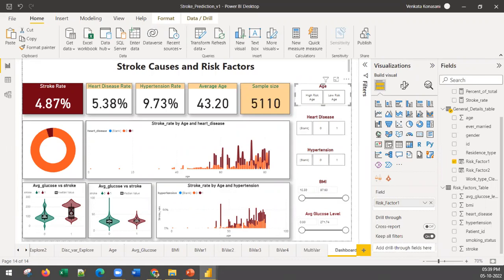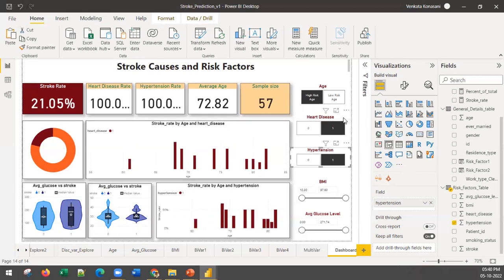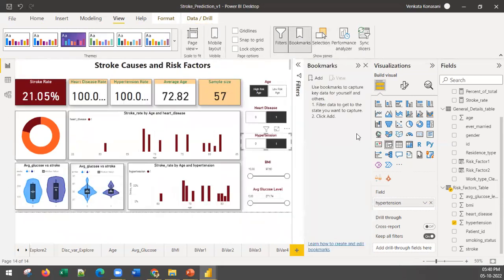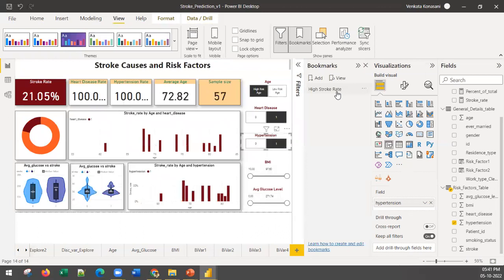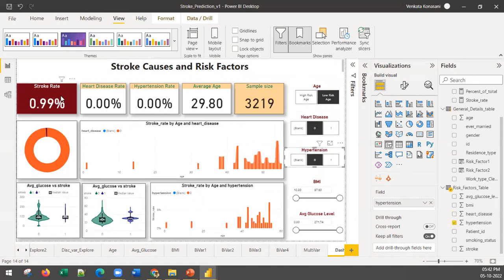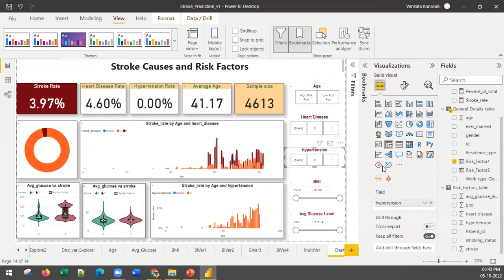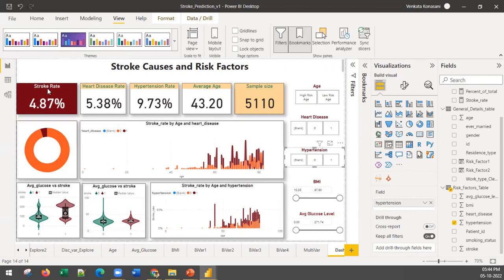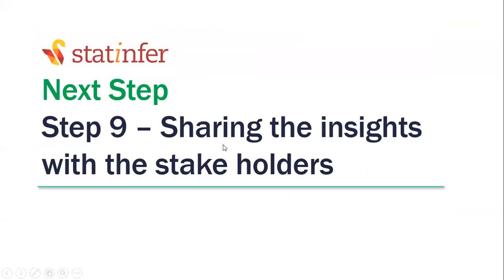Power BI Video5 | PART 2 Dashboard Scenarios & Publish| Venkat Reddy AI Classes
Course Materials

In this insightful tutorial, we delve into the world of scenario analysis using Power BI to uncover critical insights into stroke risk factors. As we wrap up our dashboard creation journey, it's time to present our findings to clients and stakeholders effectively. We'll explore how to create scenarios and customer segments, highlighting unusual results that demand attention.

Scenario Analysis:
Our analysis begins with creating scenarios to showcase varying levels of stroke risk based on different factors. We start by illustrating a scenario where individuals with high age, heart disease, and hypertension exhibit a 21% stroke rate. This customer segment sheds light on the significant risk posed by these combined factors.

Bookmarking Scenarios:
To ensure that key scenarios are easily accessible, we utilize Power BI's bookmarking feature. By bookmarking scenarios such as the high stroke rate segment, we empower users to navigate directly to relevant insights without losing essential filters or selections.

Sharing Insights:
As we conclude our analysis, the next step is to share our insights with stakeholders effectively. We discuss the importance of sharing dashboards in user-friendly formats, such as mobile apps or web portals, to ensure widespread access and usability. Sharing insights with stakeholders ensures that our findings contribute to informed decision-making in healthcare settings.

Conclusion:
Join us as we navigate the final steps of our Power BI journey, from scenario analysis to sharing critical insights with stakeholders. With Power BI's versatile features, we empower users to uncover valuable insights and drive impactful decision-making in healthcare and beyond.